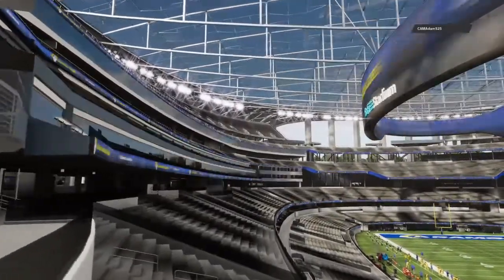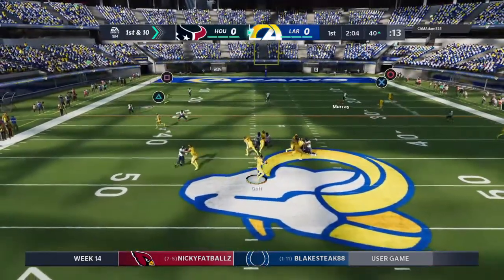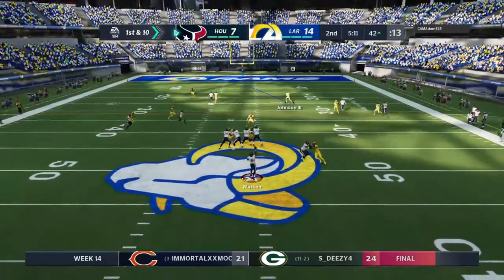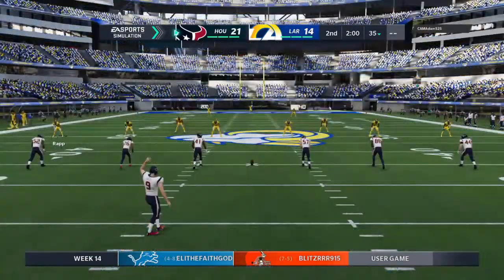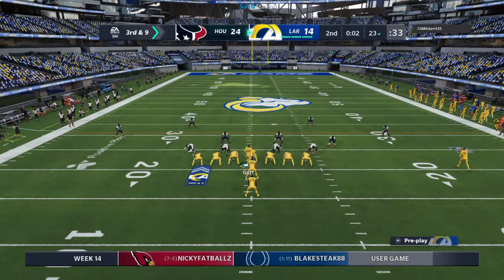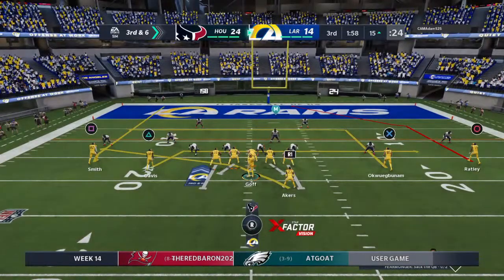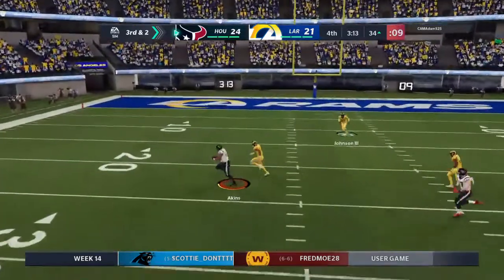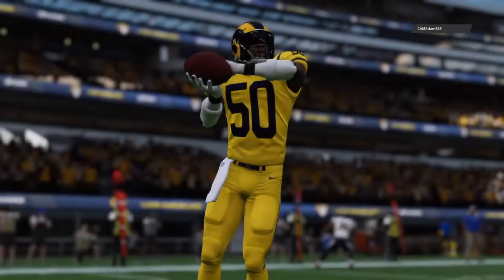Texans vs Rams